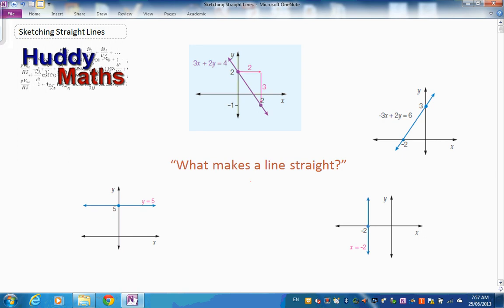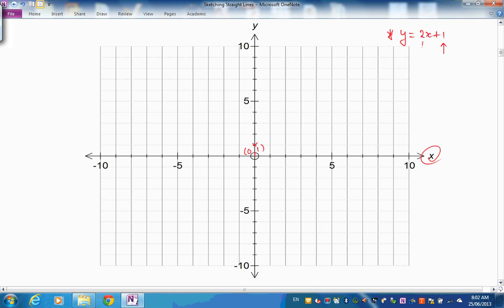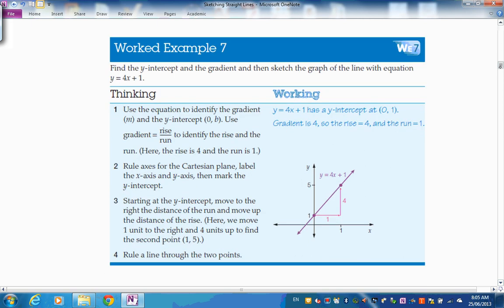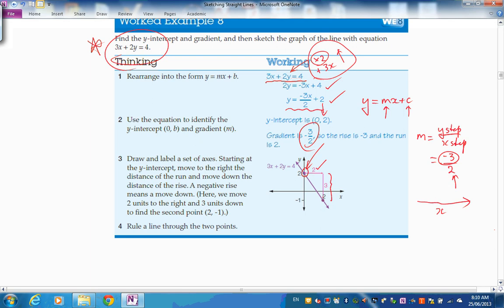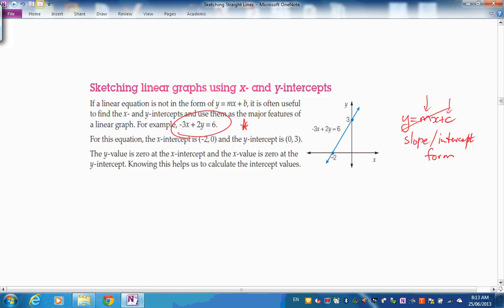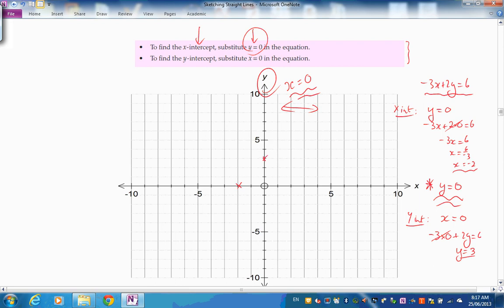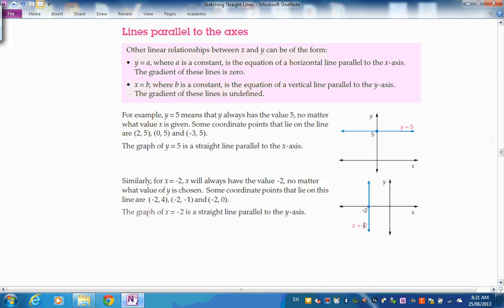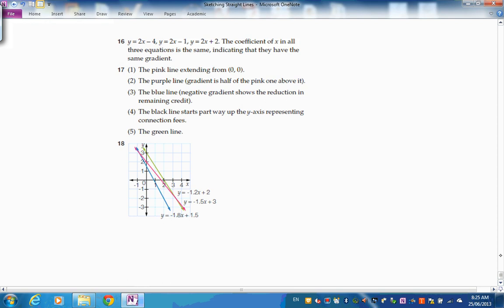Part 3 Sketching Straight Lines